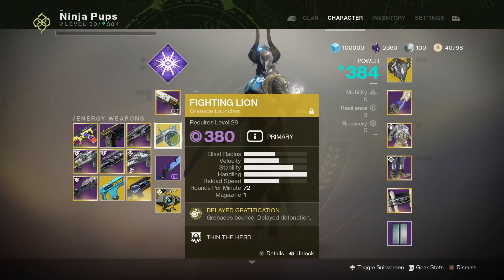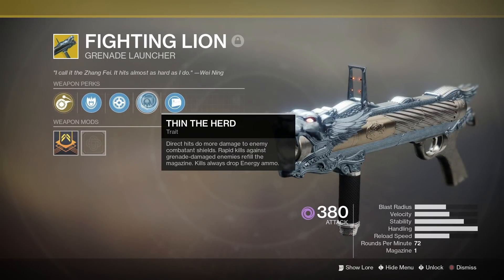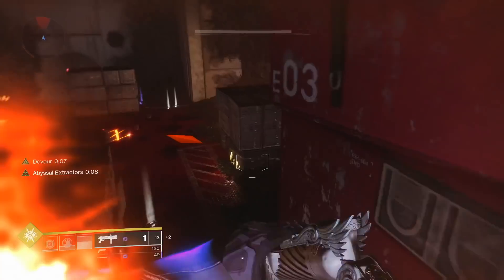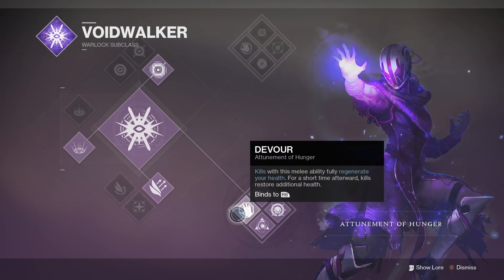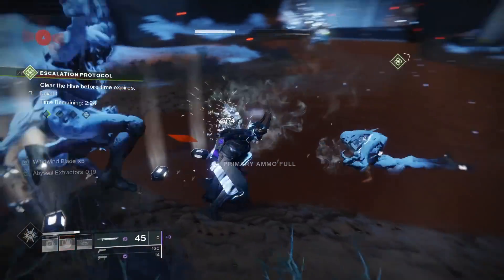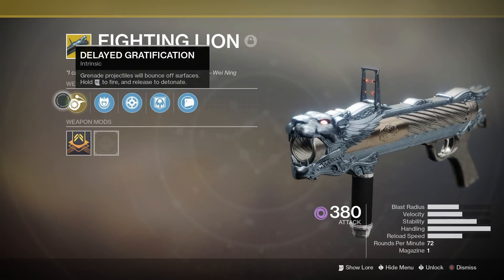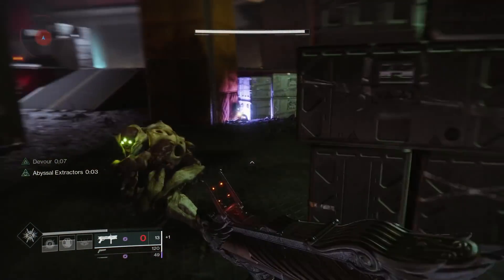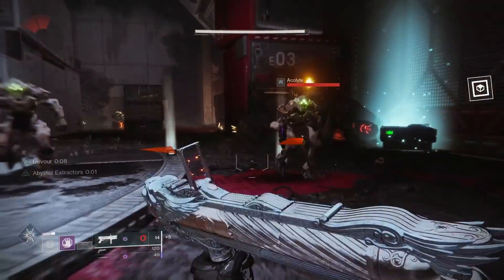THIS COMBO IS OP! Nezarec's Sin Buff + Fighting Lion (Destiny 2 August Update)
Accidentally discovered this combo while messing around with some exotics. Turns out it's insane and allows you to be an unstoppable machine in both low level content and endgame activities if you have enough practice with it.

Destiny 2 d2 destiny redux gear solstice of heroes tricks tips oracle chest ship heroic world record upgrade black spindle hammer event map strike nightfall prestige raid whisper the worm secret quest exotic loot guide strategy how to get weapons armor legendary public mission campaign story emote new news cheese glitch easy easiest fast quick farm orbs loadout forsaken dlc collection tokens class supers level date release ninja pups element orb farm exploit mods component new news random rolls weapon slot slots how to acquire stack hoard quick easy easiest secret quest mission event public location collectible guide collections shaders buy material planet planetary glimmer legendary shards engram engrams exotic rare uncommon masterwork core tier hand cannon sniper shotgun fusion rifle catalyst armsweek cayde spider vendor variks petra dreaming city blind well last wish details gear armor year 1 year 2 delete save d1 emblem returning bow house of wolves curse of osiris dark below warmind dlc september changes patch update taken king ttk is it worth it speedrun tutorial speed everything we know you should fashion video game map pvp mode breakthrough gambit strikes scoring bounties prepare prep head start level up 600 light power damage total buff buffs best easter egg trials of the nine faction rally iron banner vendor supers warlock titan hunter is it good auto features modifiers chest dead ghosts sword grimoire triumph titles story raid boss encounters worlds first bungie destinygame huge release date time lore queen prince cutscenes game movie dismantle bright dust eververse store annual pass ornaments season 4 get early shader delete deletion august 28th update 2.0 prison bosses escape rewards blessing of light live right now 15 10 20 big changes huge amazing best ward of dawn rally barricade rift healing empowering tractor cannon special ammo xbox console nezarec's sin fighting lion combo combination build op overpowered voidwalker ability cooldown super recharge rate fastest instant unlimited health infinte grenades rifts melee this combo is august update